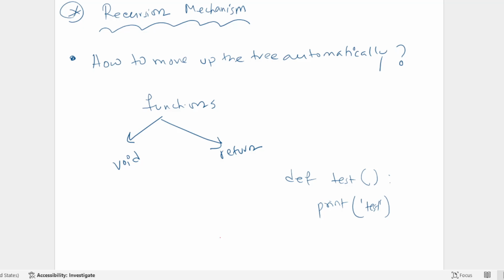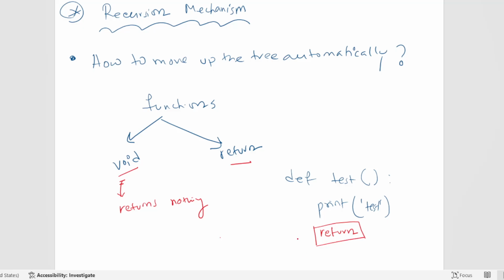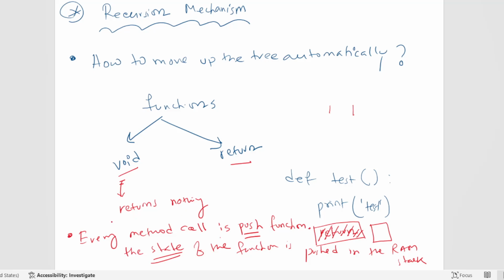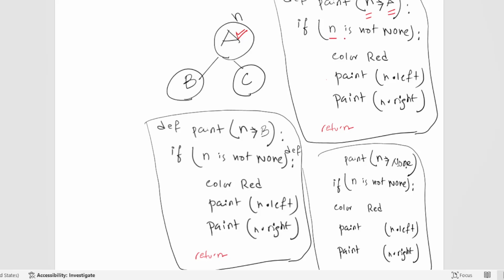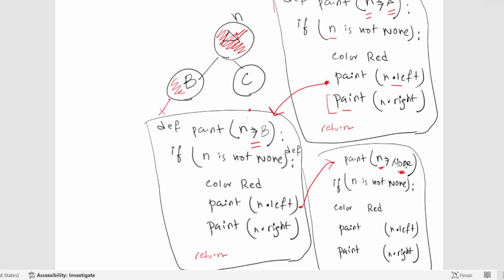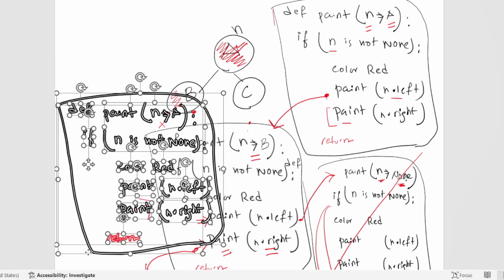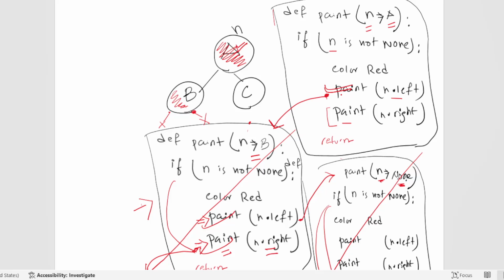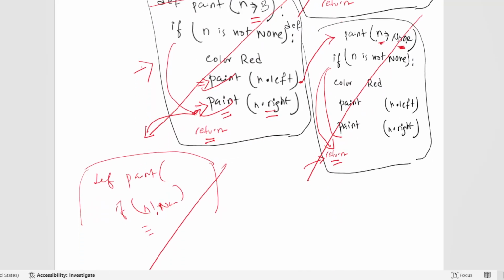Understanding Recursion with Binary Trees: Lecture 3 Underlying Mechanism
Underlying mechanism of recursion explained using diagram.